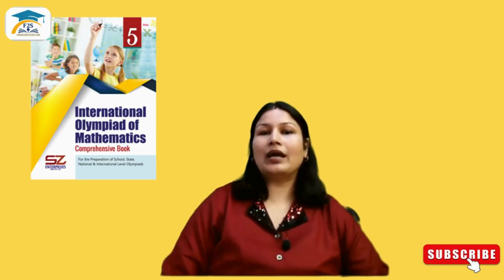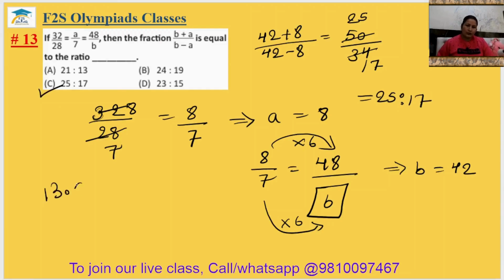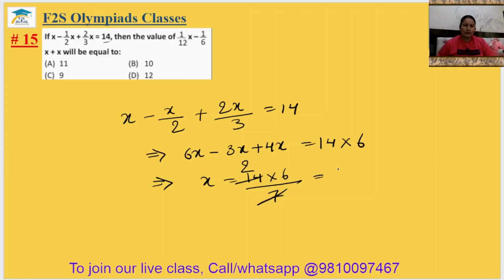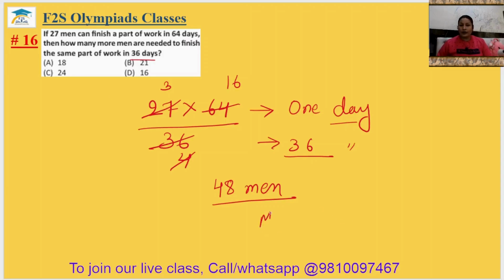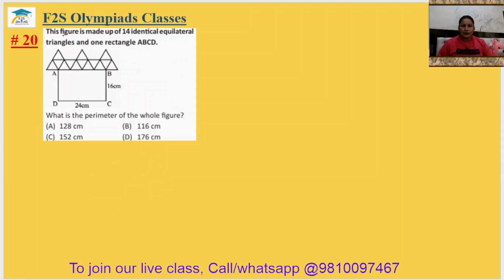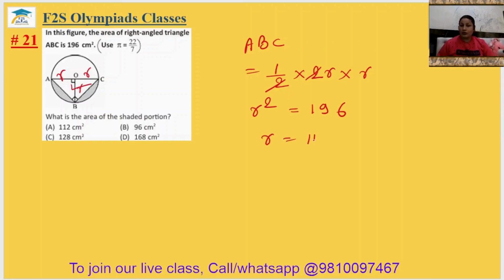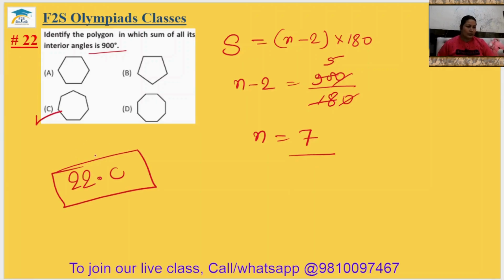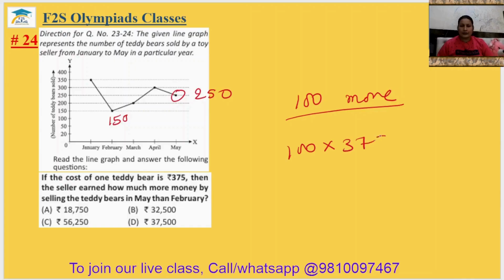Silverzone IMO (iOM) Grade 6 | 2021 Question Paper (Set AA) | Q13–24 Full Solutions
This video covers Questions 13 to 24 of the Silverzone IMO Grade 6 – Previous Year Question Paper 2021 (Set AA).

These questions focus on concept application and accuracy, which are very important for scoring well in the Olympiad exam.

📘 In this video you will get:
✔ Concept-based explanations
✔ Olympiad-level problem solving
✔ Time-saving calculation tips
✔ Useful practice for school & Olympiad exams